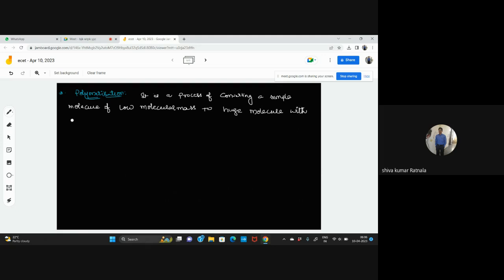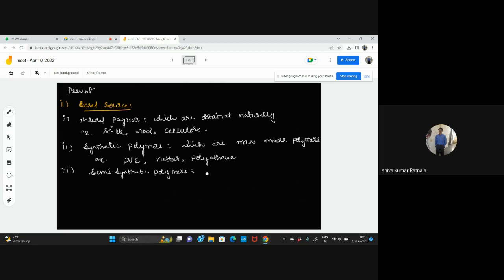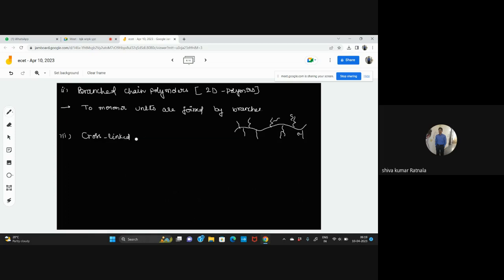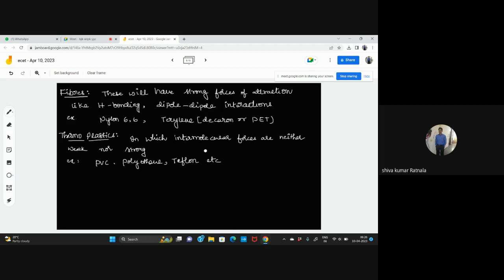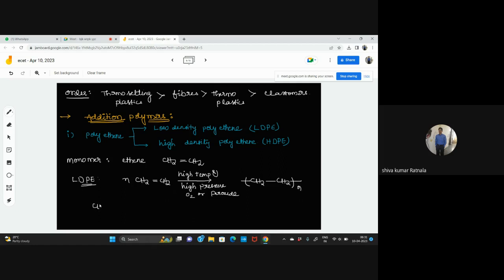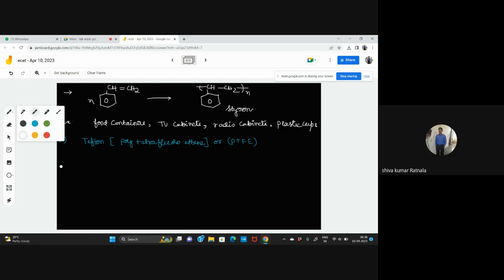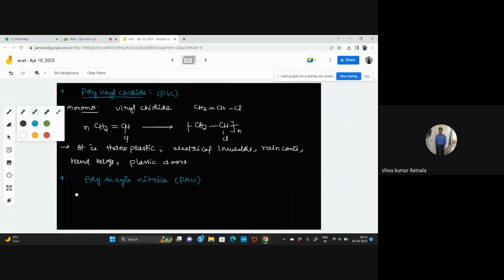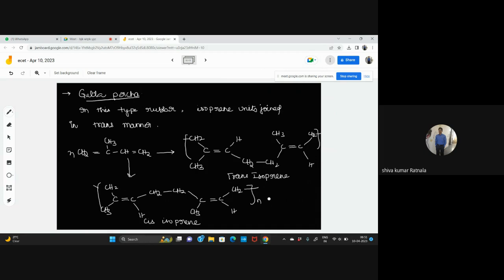ECET Chemistry Class 25